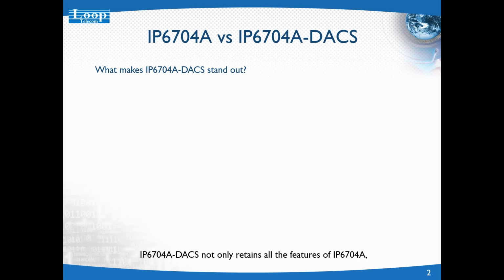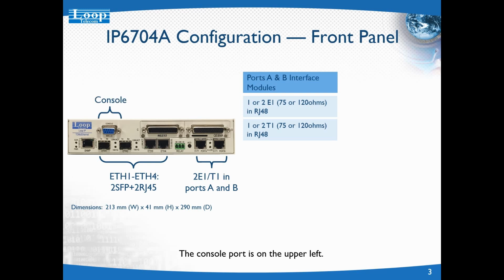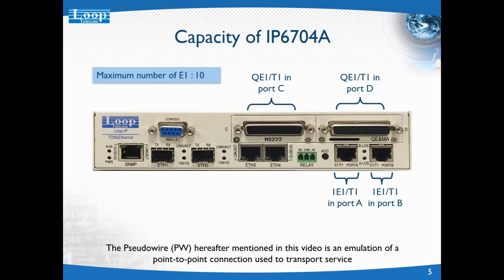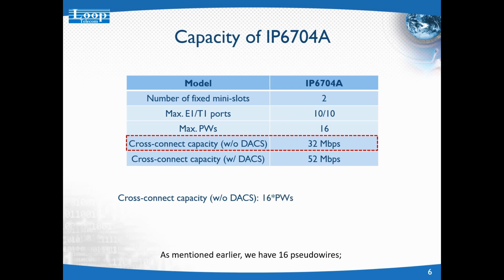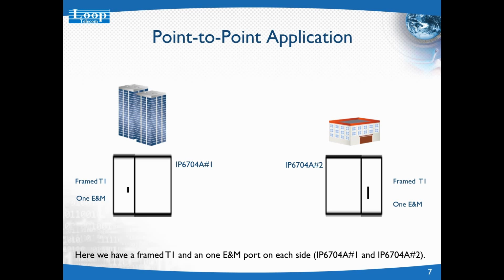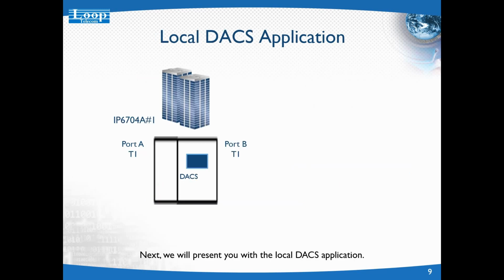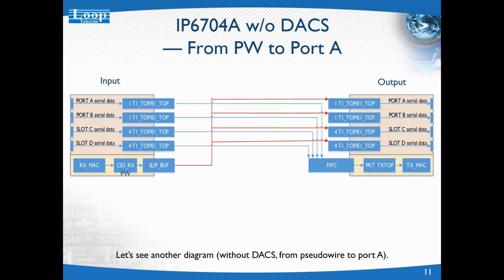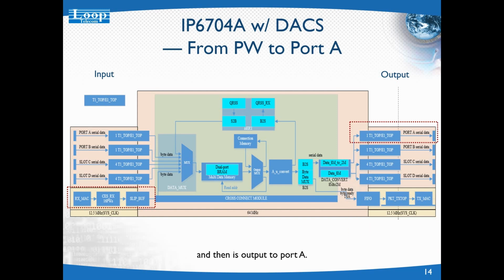Loop-IP6704A-DACS Product Introduction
The Loop-IP6704A TDMoEthernet is an ideal solution for service providers to build their network and achieve a fast return on investment. Currently providers need to transport both TDM and Packet traffic. These can be achieved using the E1/FE1,T1/FT1 and Gigabit Ethernet tributary ports of the IP6704A.

For transport of TDM signals, the Jitter and Wander adheres to G.823/G.824 Traffic Interface.